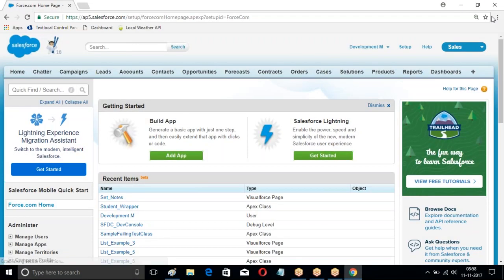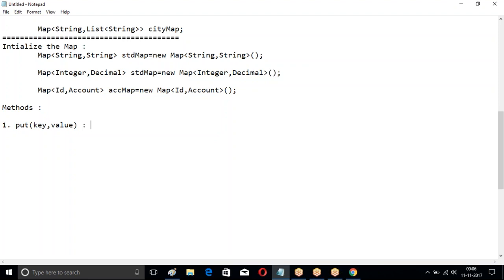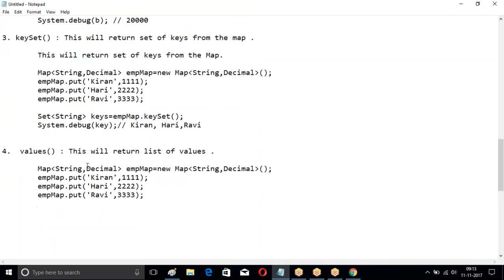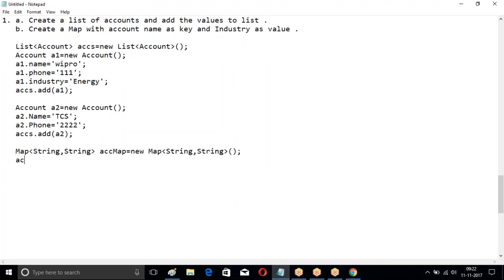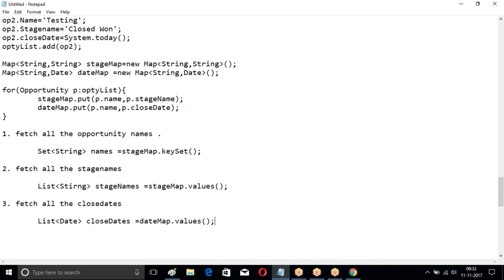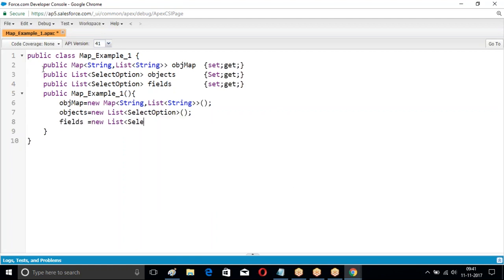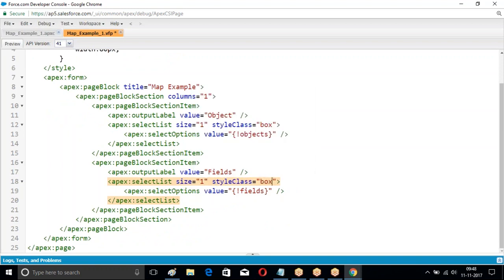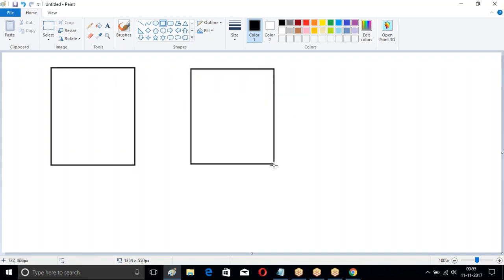Map/SALESFORCE-DEVELOPMENT/VL INFOTECH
SALESFORCE-DEVELOPMENT/VL INFOTECH